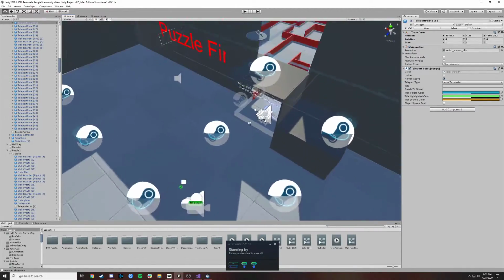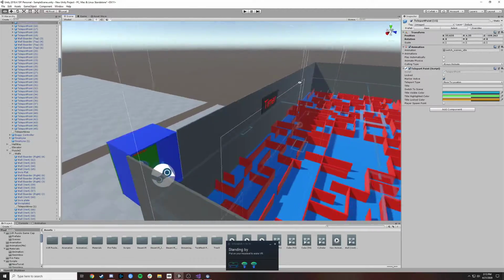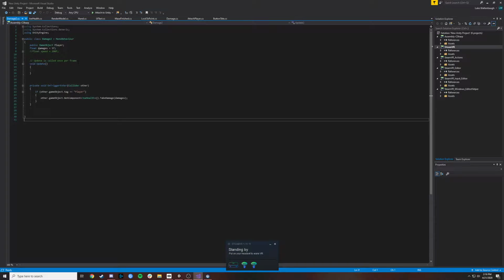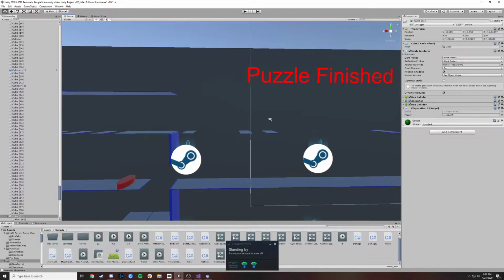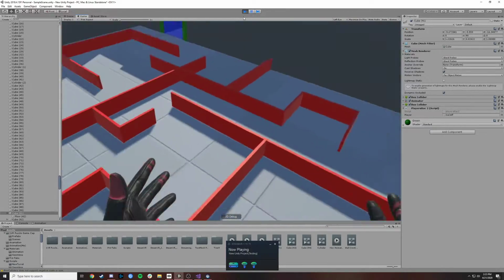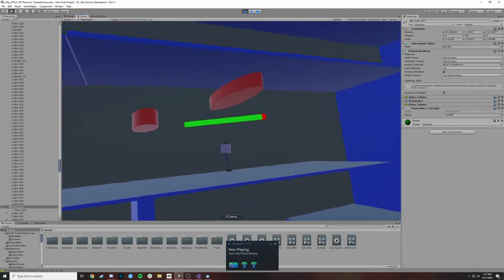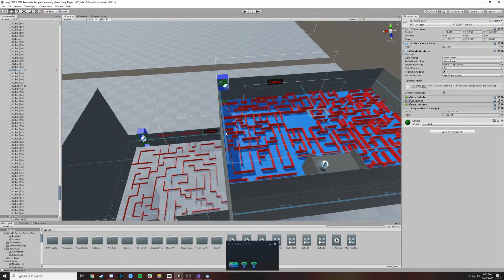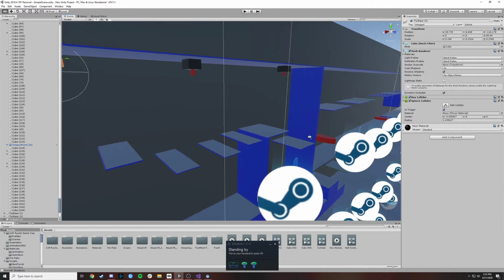Capstone Luke Waltenbaugh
This is my Capstone video